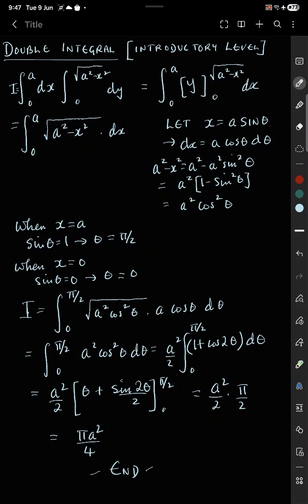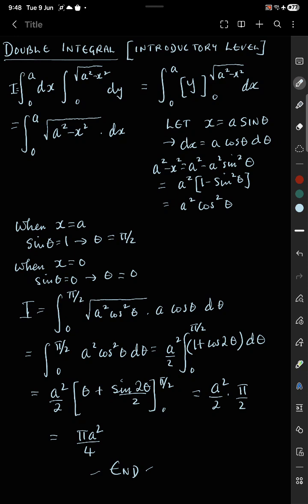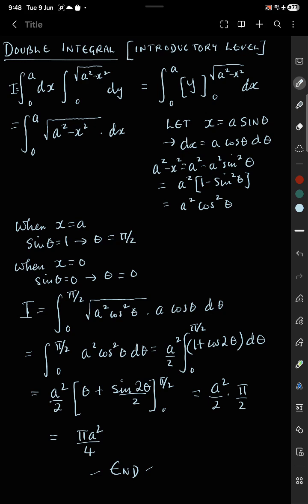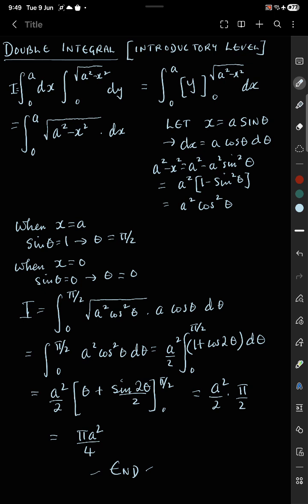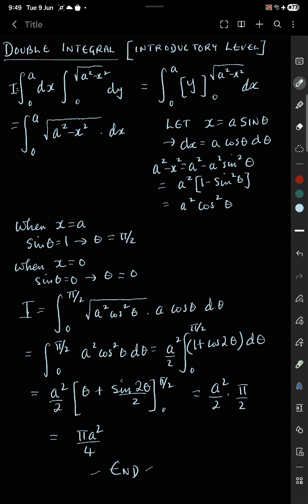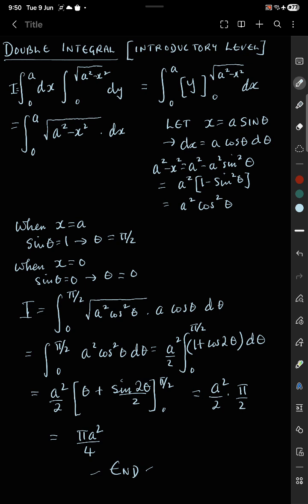Double Integral [Introductory Level]